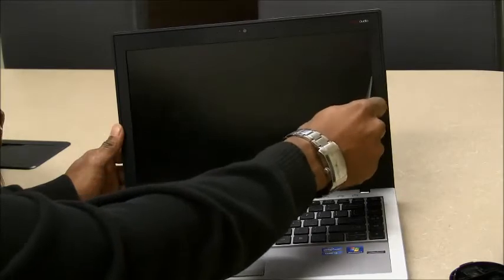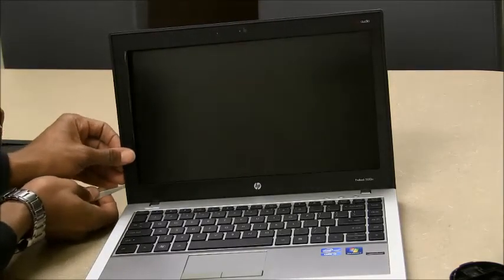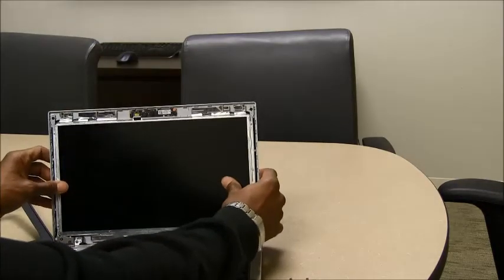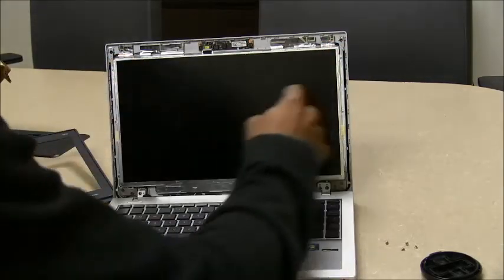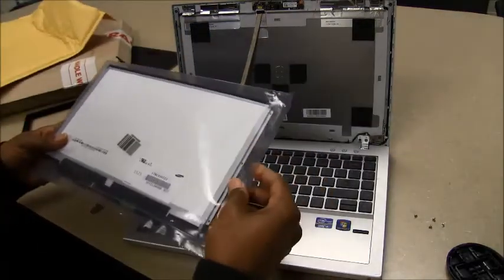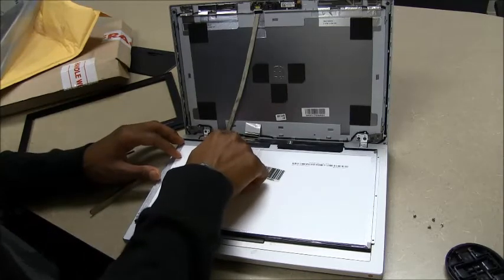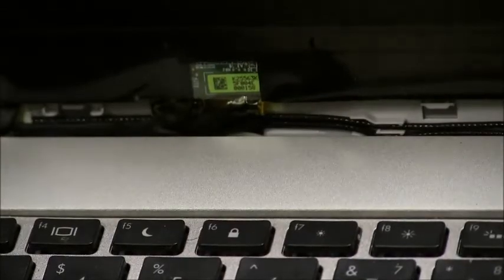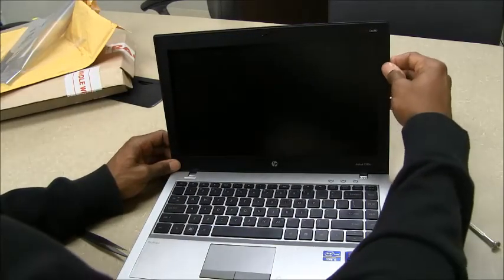Laptop screen replacement / How to replace laptop screen for HP ProBook 5330m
Step by step instruction to replace the lcd panel on the HP ProBook 5330m.